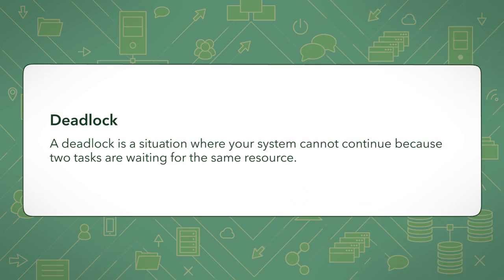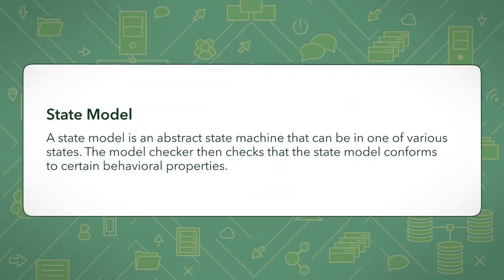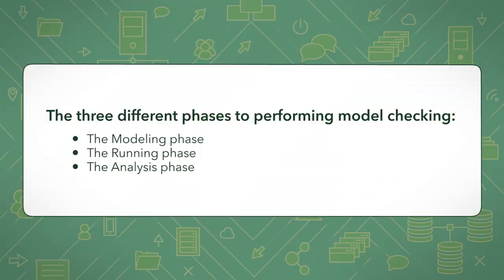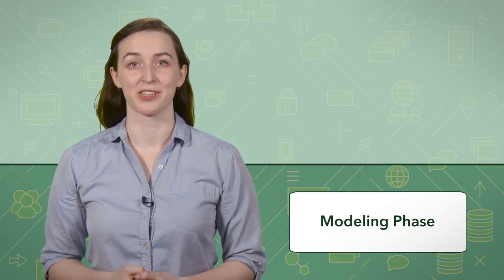Model Checking | Object-Oriented Design | System Design